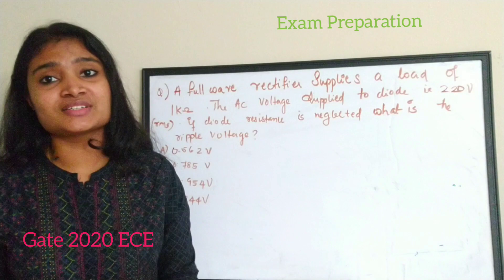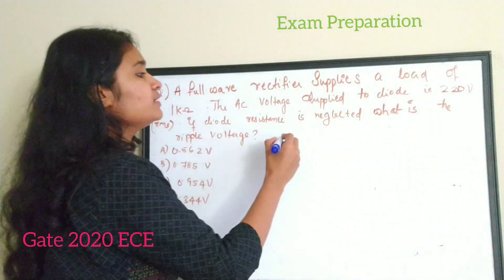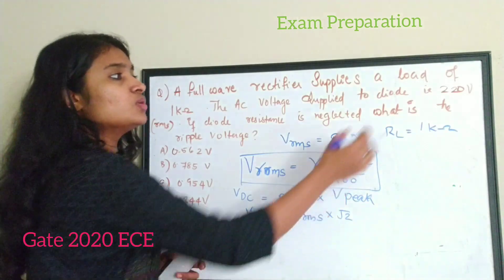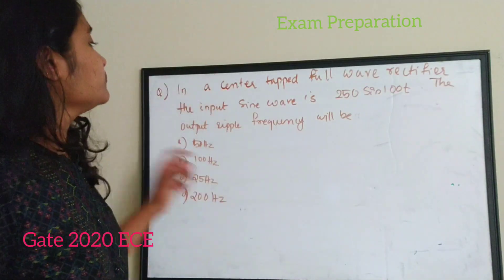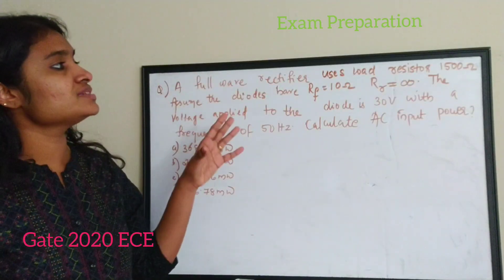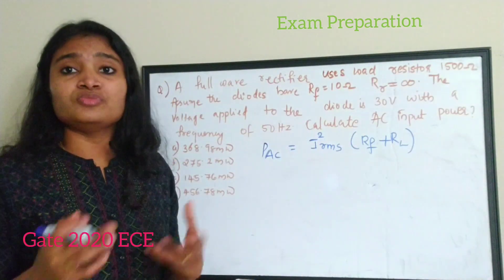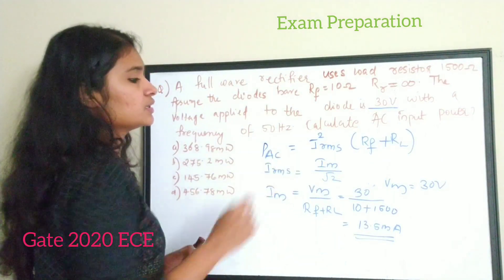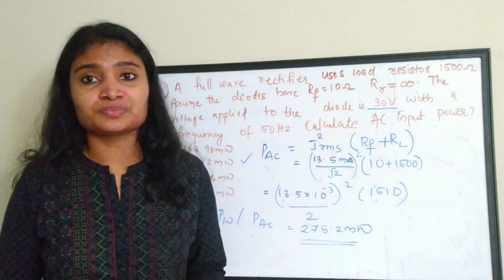Gate 2021 - ECE Preparation- Rectifier Questions- Simple Explanation